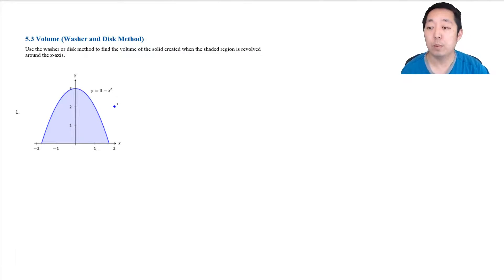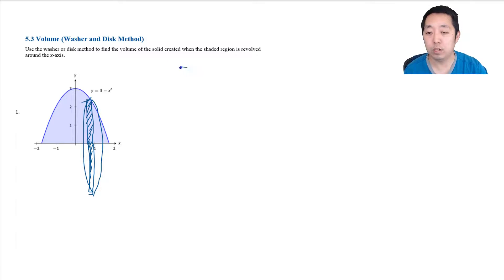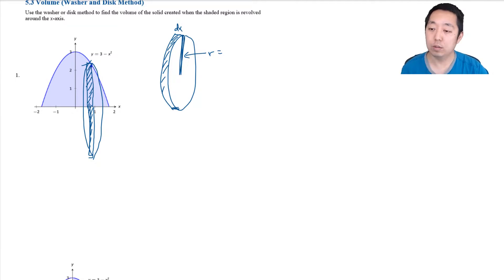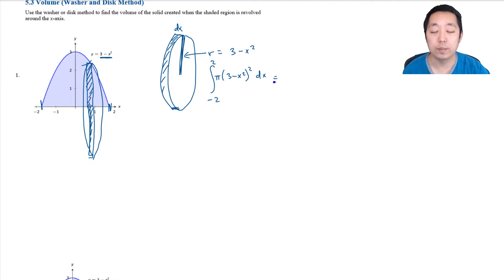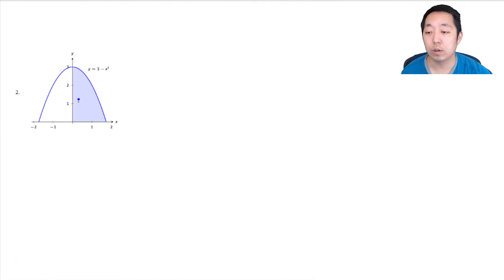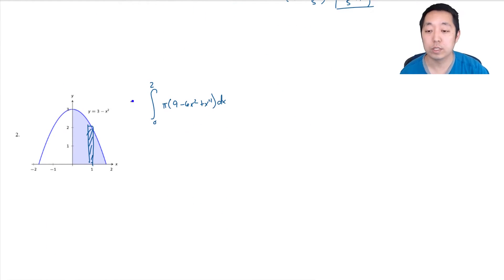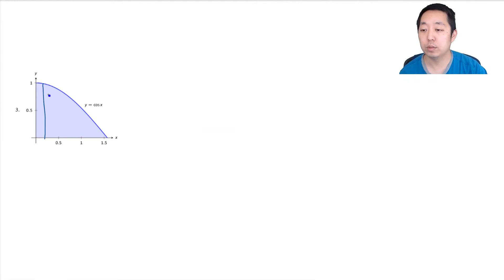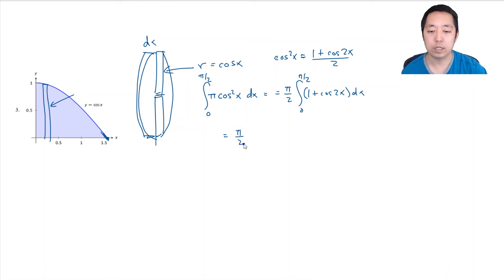Calculus 1: Washer and Disk Method Examples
Here I walk through examples of using the washer and disk method to find volumes of revolution. This is only a preview, and I go through over 400 Calculus examples and solutions on my website (completely free).